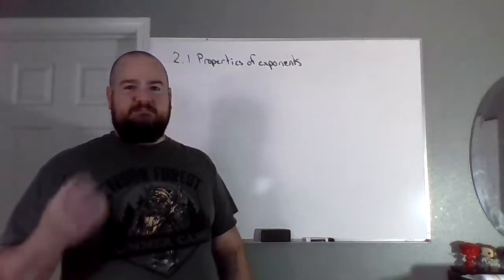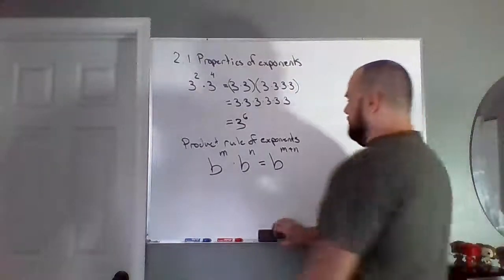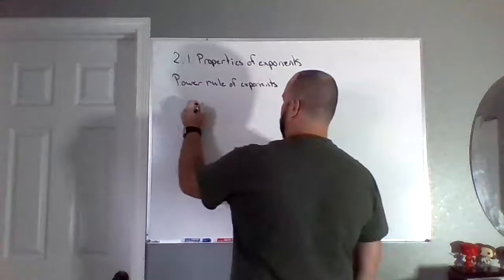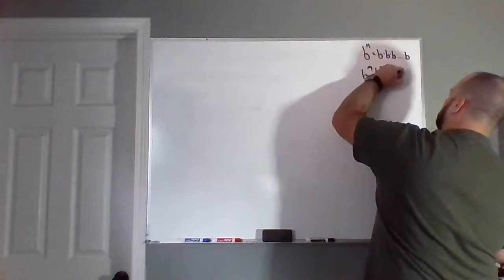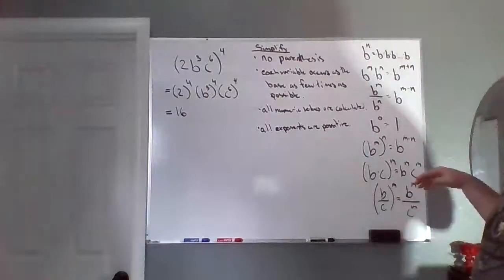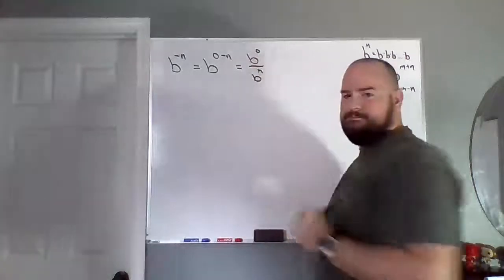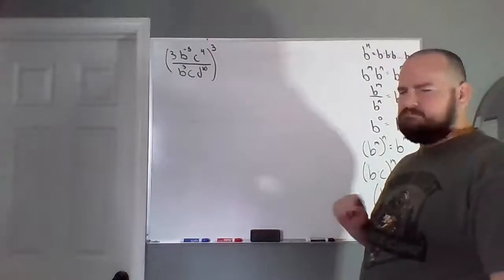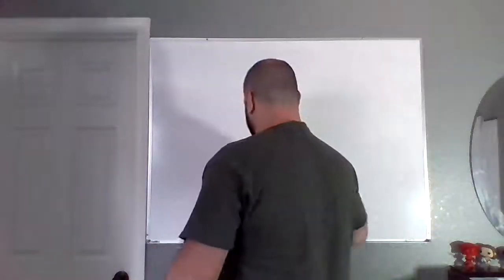2 1 Properties of Exponents Lecture Video